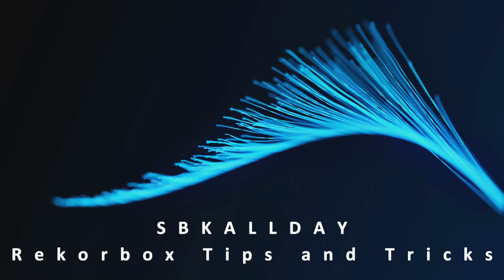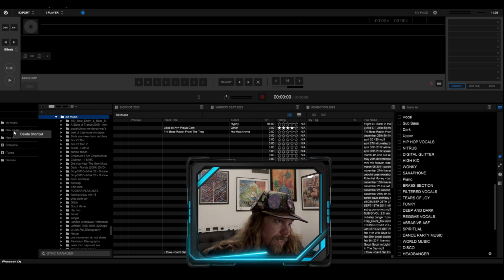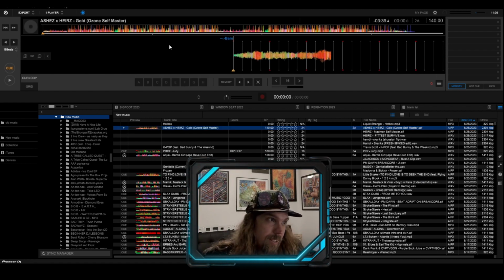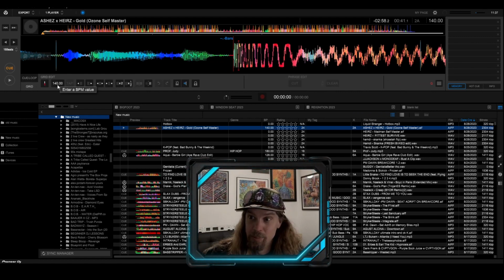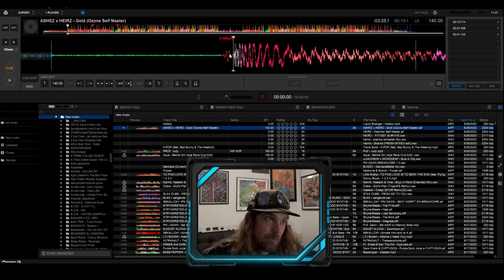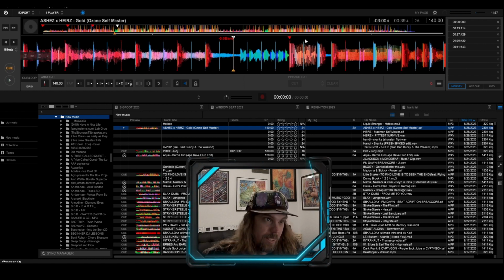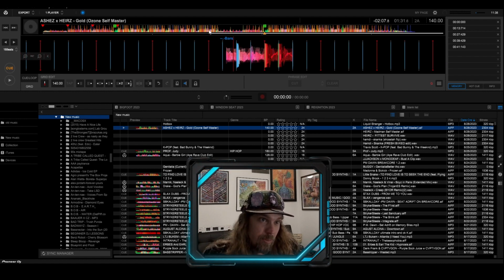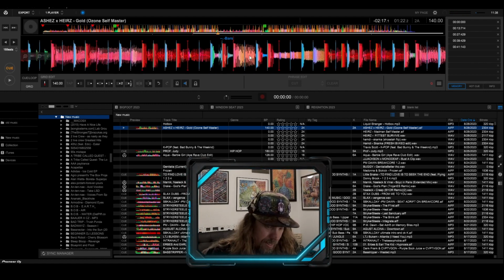GETTING YOUR TRACKS INTO REKORDBOX FASTER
Likes are free. Theres no tell what will be the next episode.
rekordbox,
rekordbox tutorial,
rekordbox dj,
rekordbox settings